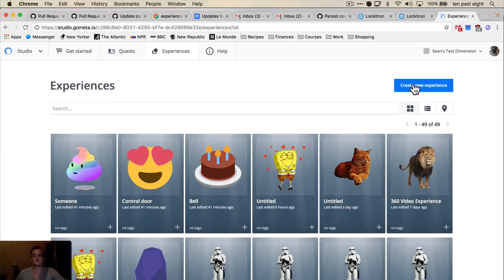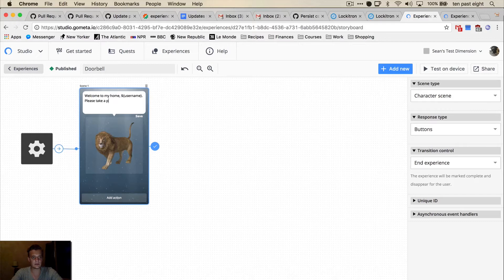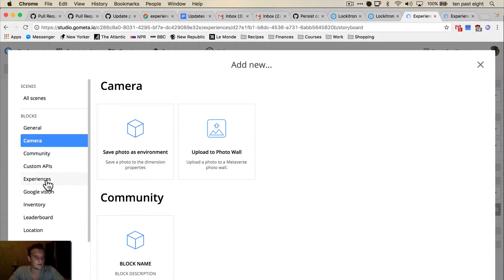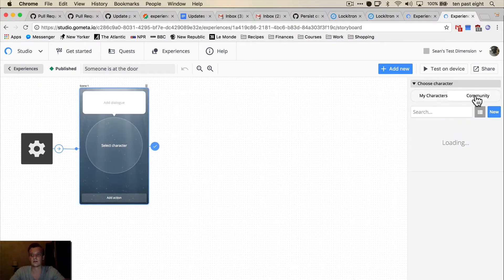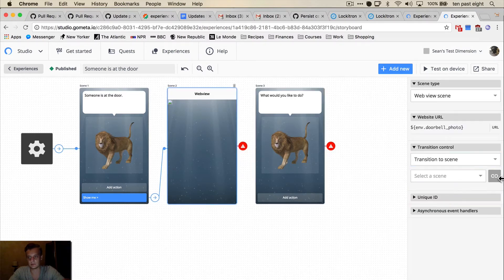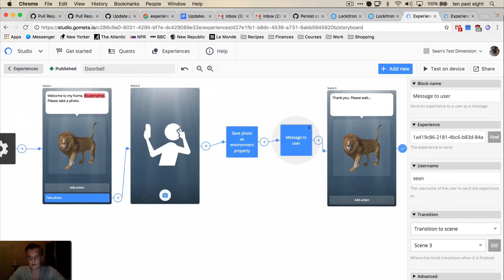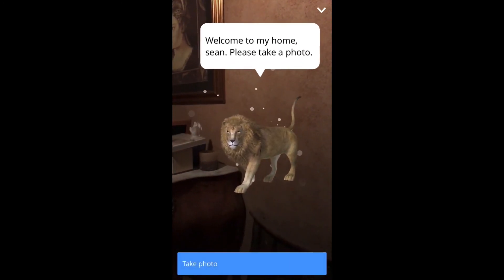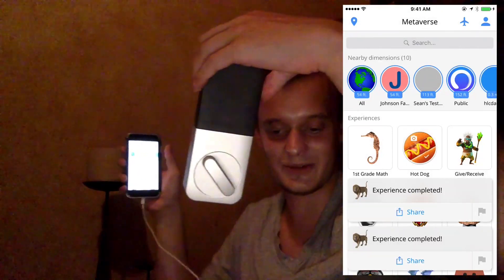Create a virtual doorbell in Metaverse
Watch how easy it is to create a virtual doorbell in Metaverse that integrates with a Lockitron​ Smart Lock!